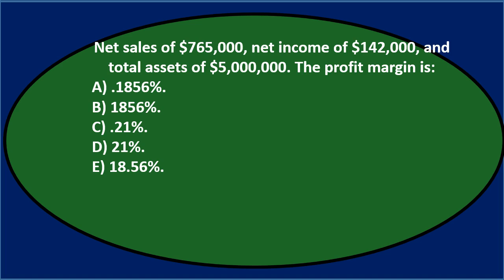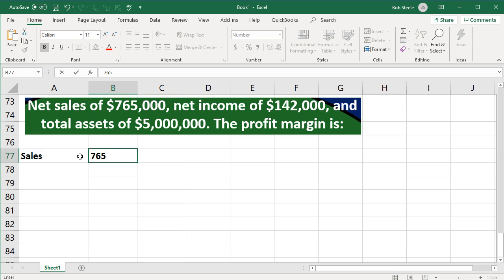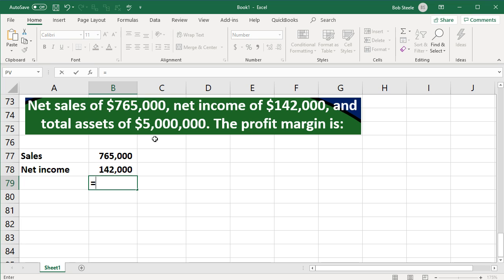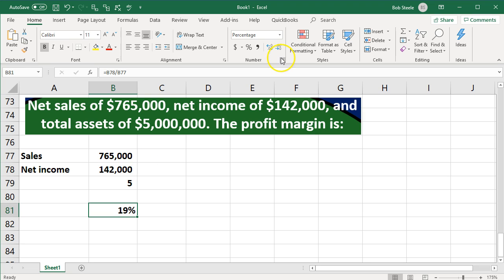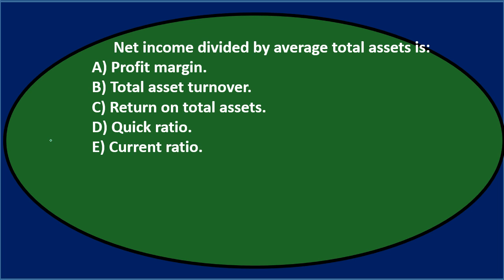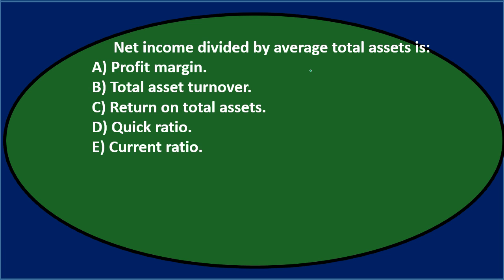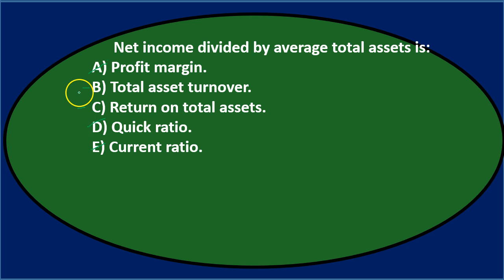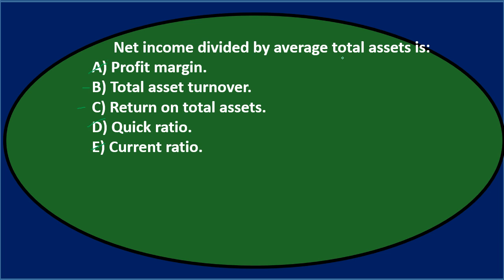Multiple Choice Question 15 - Financial Statement Analysis